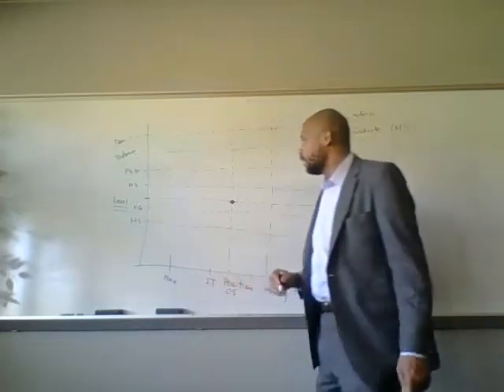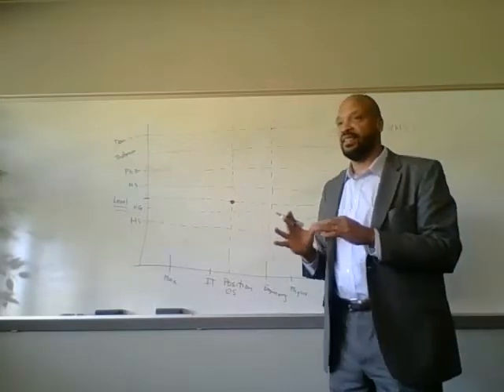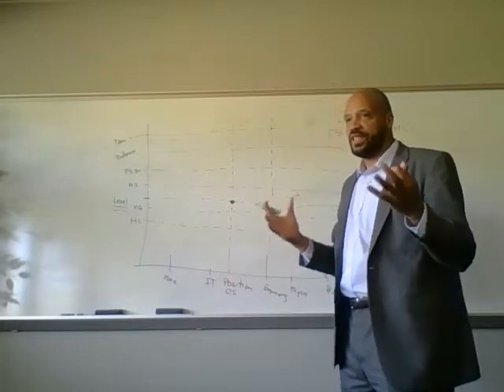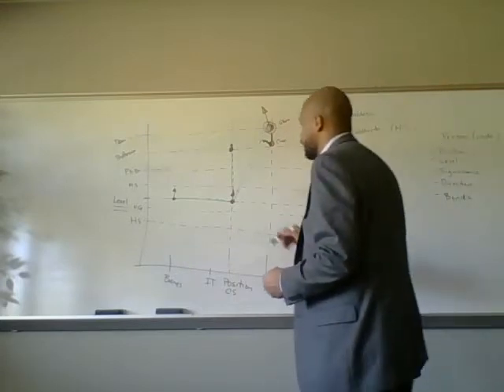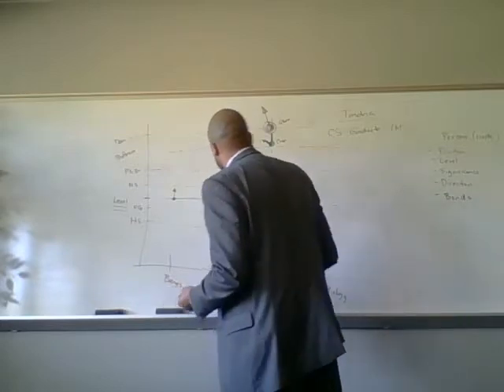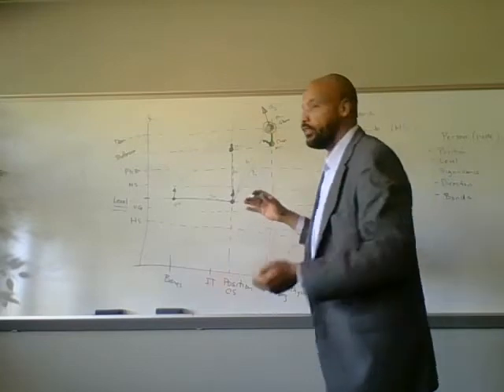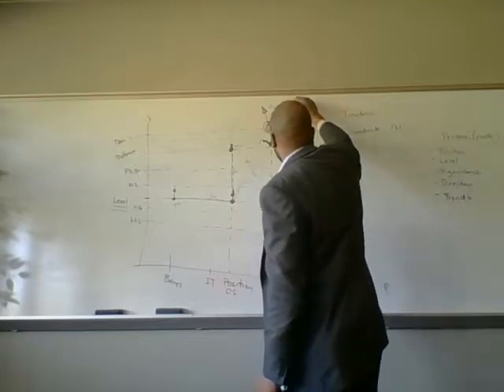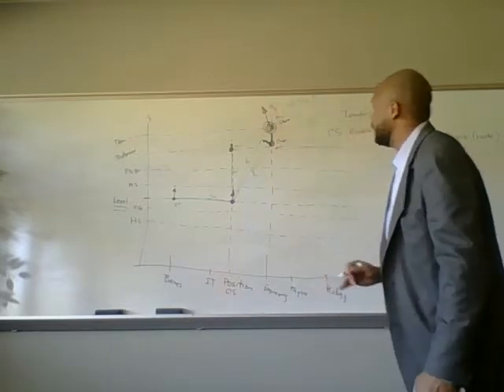Chance Glenn Scientific Lectures - A Molecular Theory of Societal Networks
Dr. Glenn discusses how the networks that we create in society are much like molecules formed by the bonding of atoms.